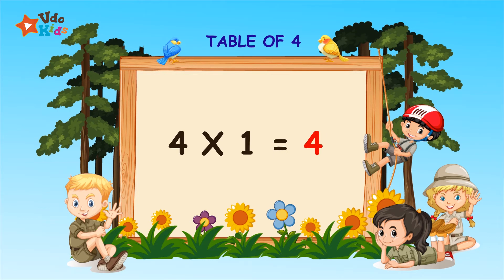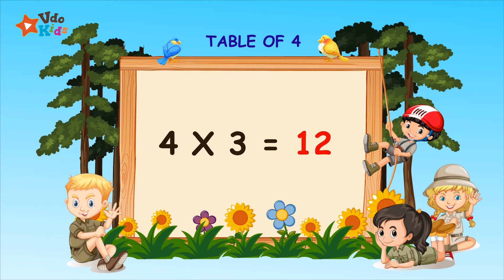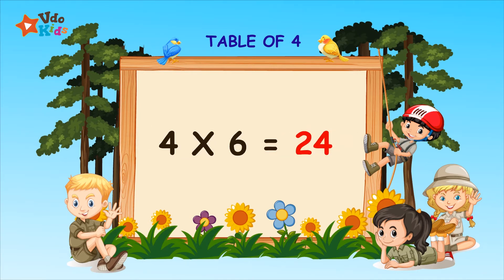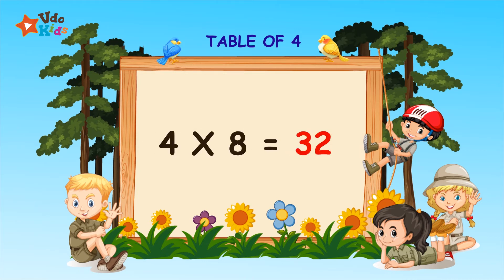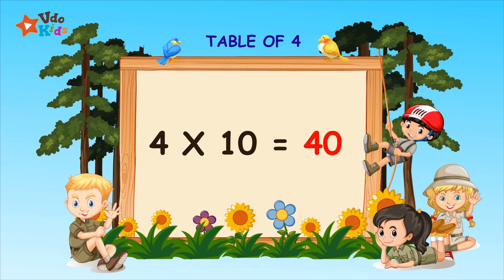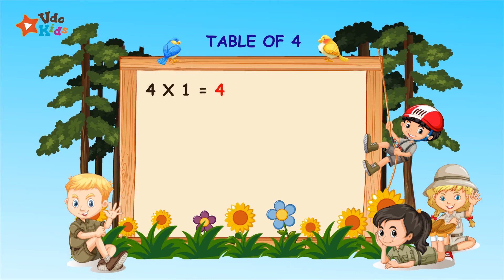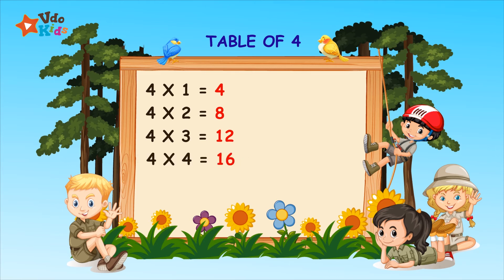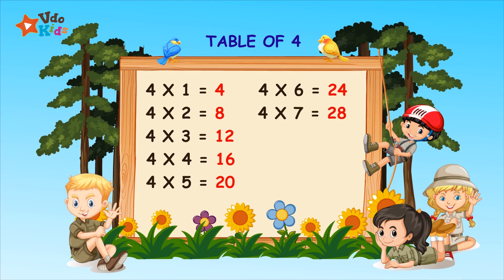Table of 4 | Learn Multiplication – Table of Four for kids | 4x1=4 Multiplication | VDO Kids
Table of 4 with Animation. This animated Table of 4 multiplication video will help children learn the tables in easy way. Children get fun and learn by enjoying video.

Learn the names of in English and Hindi.